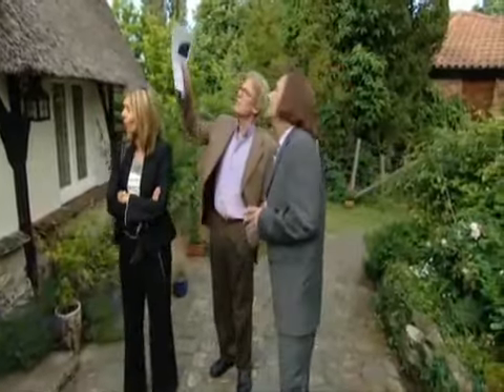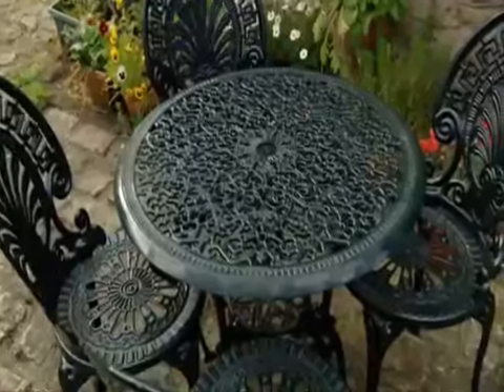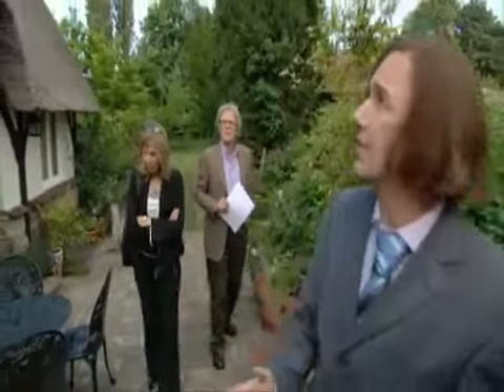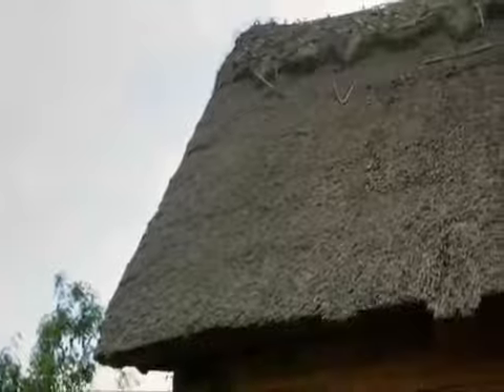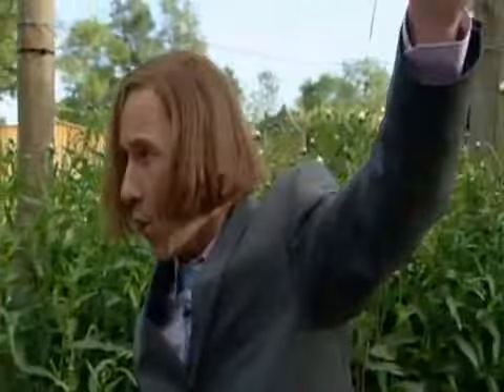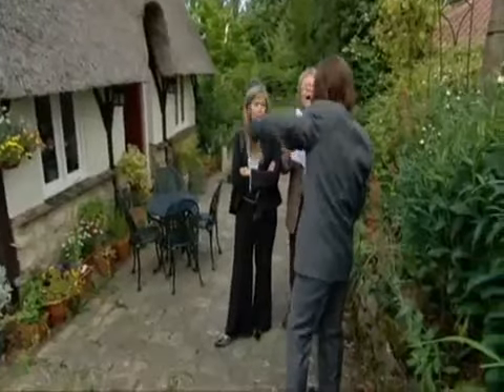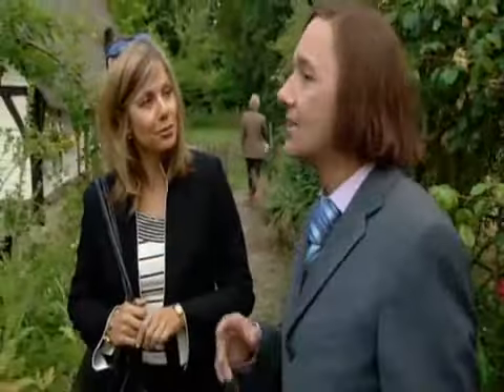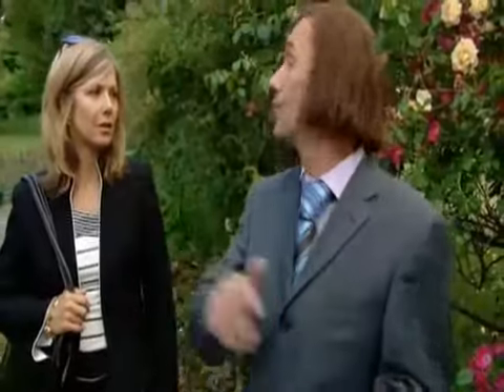The useless real estate agent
Have you ever encountered an agent that doesn't know anything about the property they are selling but compensate with useless, irrelevant facts about the home? Well here is a funny take on that.